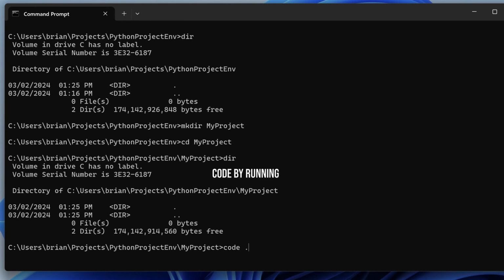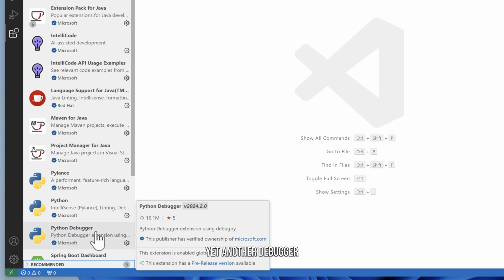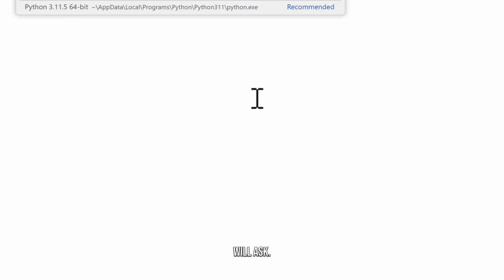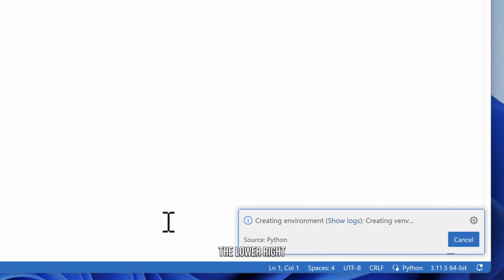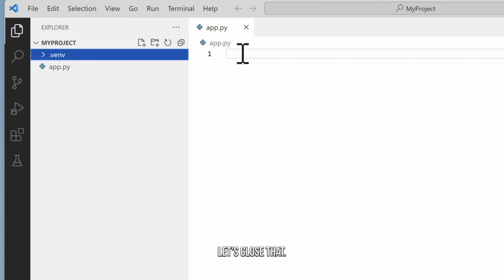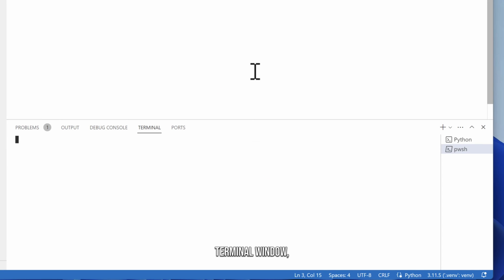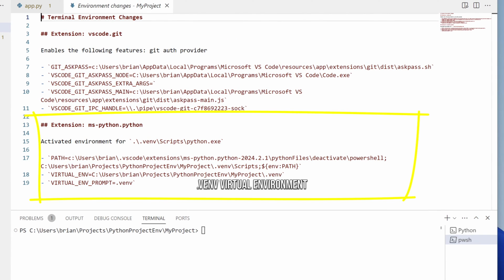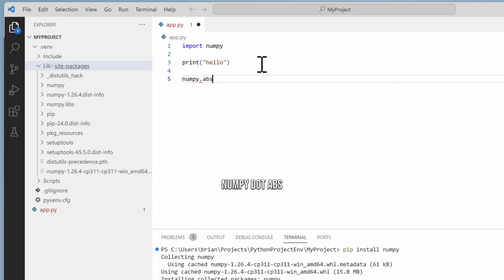How to setup a virtual environment in Visual Studio Code for Python.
Here's how you can setup a virtual environment in Visual Studio Code for Python.